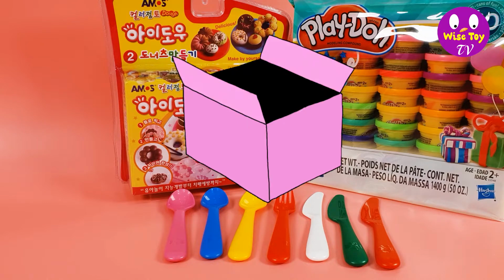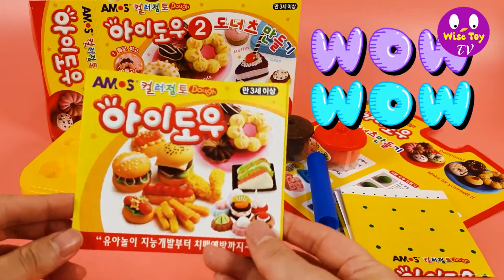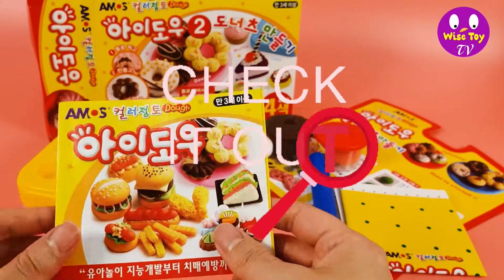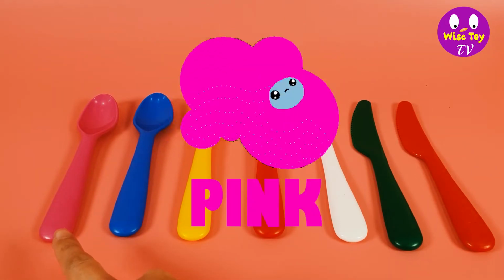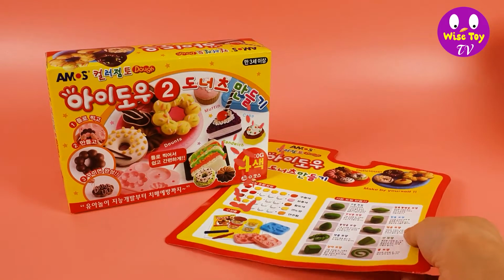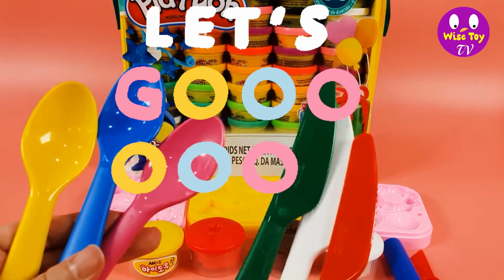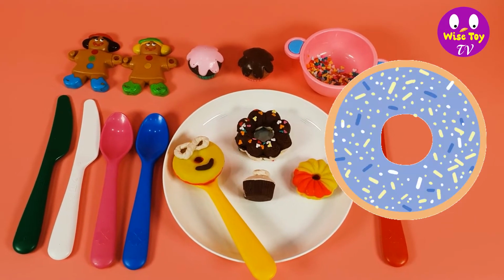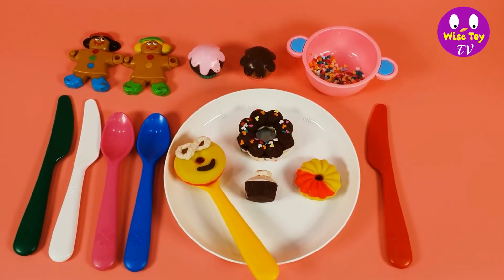Play Doh Desserts, DIY Play Doh Donut on the colorful spoon to learn colors for kids. Korea play Doh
Play Doh Desserts, DIY Play Doh Donut on the colorful spoon to learn colors for kids. Korea play Doh at an affordable price.